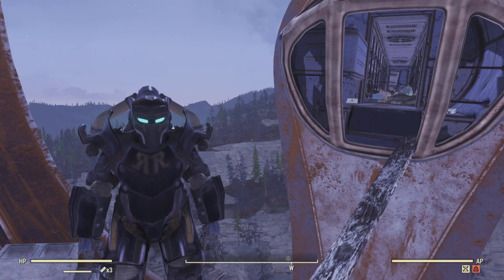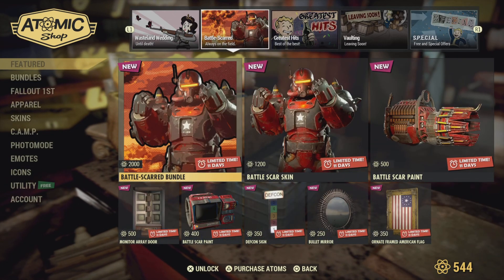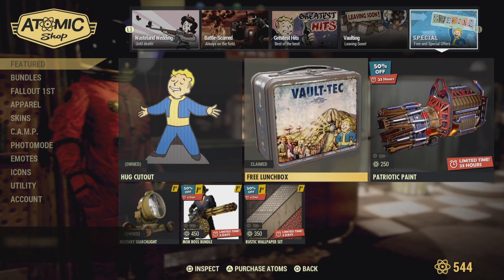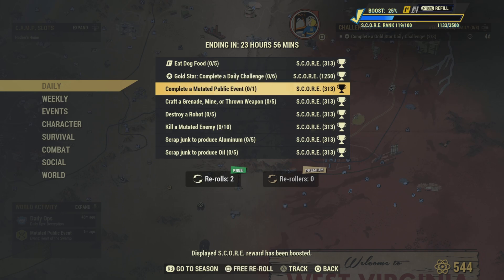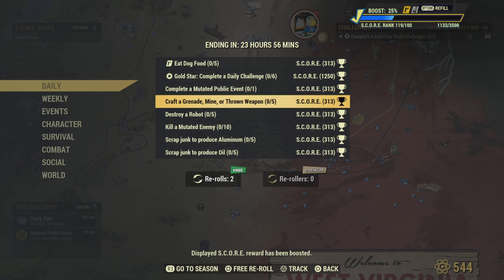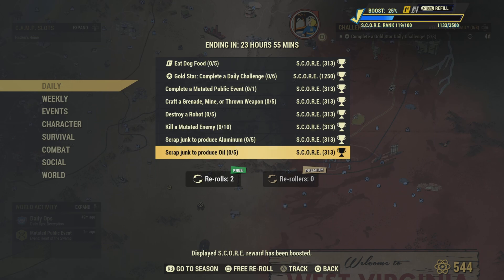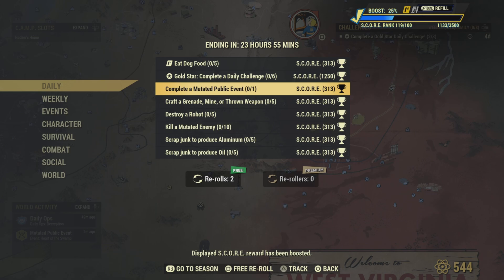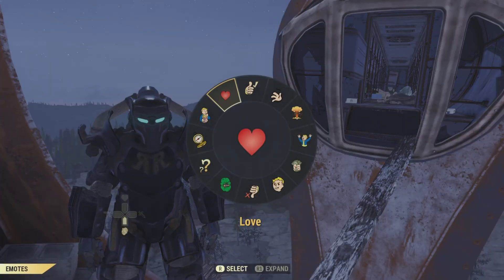Fallout 76 - Fallout 76 Daily challenges - 8/3 - Free and Sale Item of the day